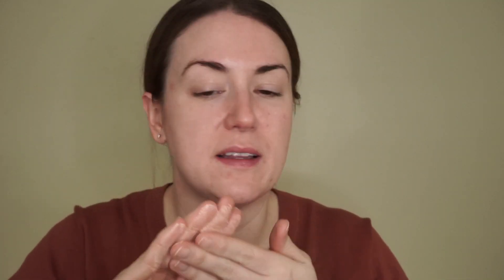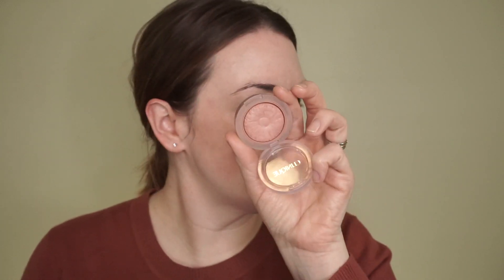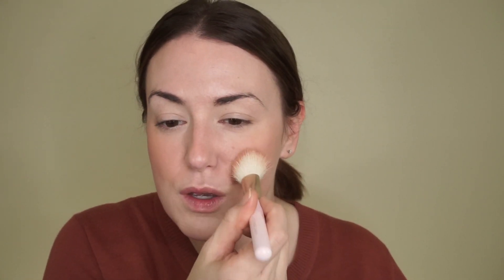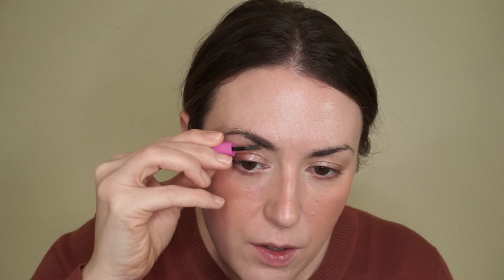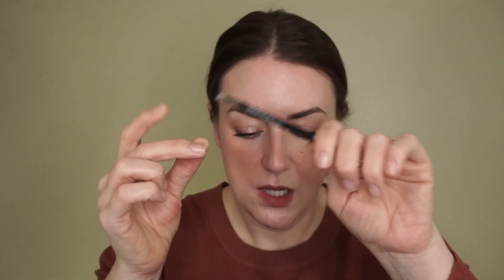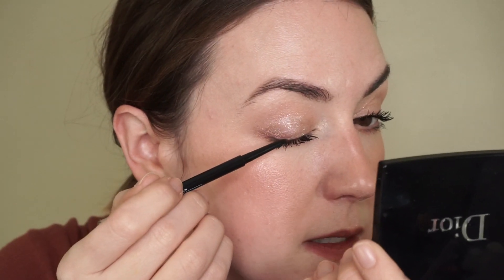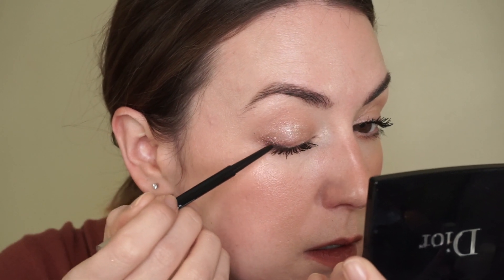GRWM USING MY MONTHLY MAKEUP BASKET +TRYING THE NEW L'OREAL TELESCOPIC LIFT MASCARA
I recently did a monthly makeup basket video where I showed you everything I was trying to get use out of this month. I thought I would do a Get Ready With Me video where I use those products and test this new Loreal mascara that I picked up at target.

January Beauty Basket Video-
Paulas Choice Lip and Body Treatment Balm
Rose Inc Tinted Serum
Lancome Concealer
Skinfood Eye Corrector
Chanel Water Fresh Blush
Clinique Nude Pop Blush
Bobbi Brown Highlighter Trio- discontinued
Similar Product
Roen Eyeshadow Quad
Kosas Brow Gel
Loreal Telescopic Lift Mascara
Bare Minerals Bronzer- discontinued
Romand Earl Grey Tea Lip
Revlon Micro Eyeliner
NYX nude beige lip liner